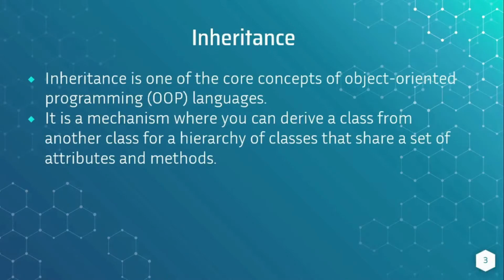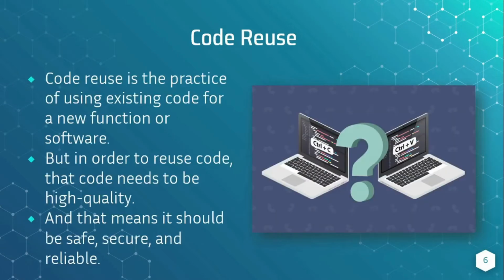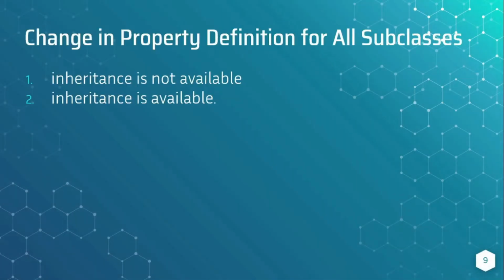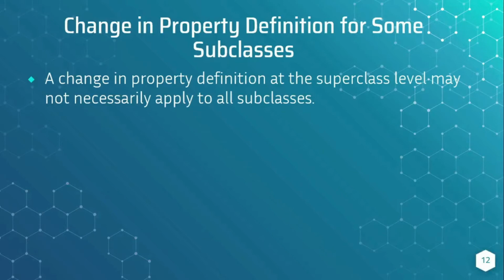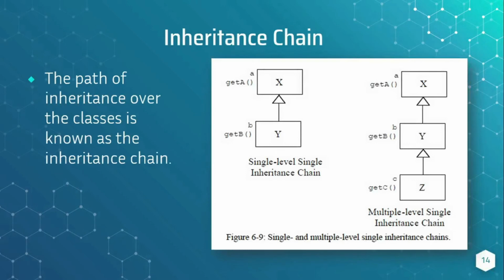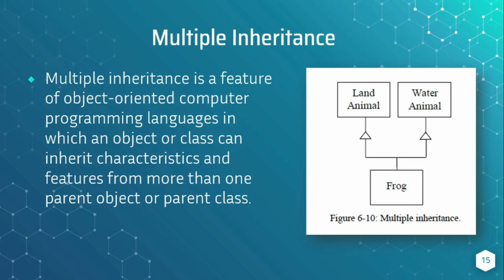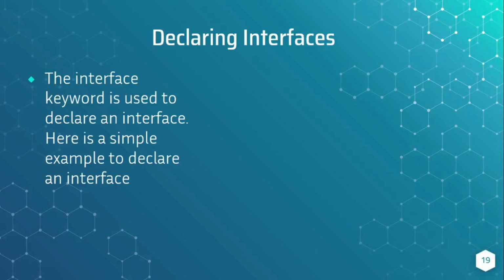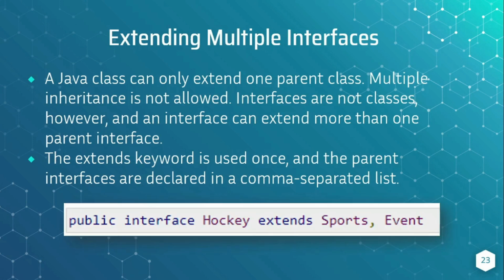ISPFL6 Module 2